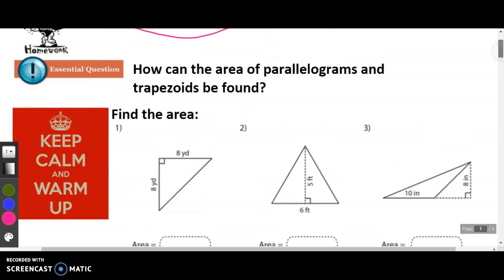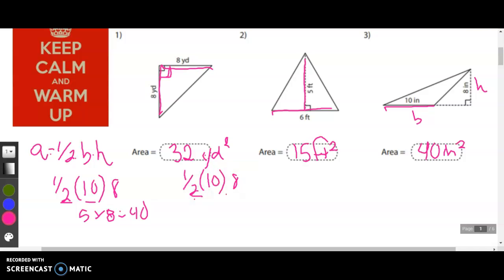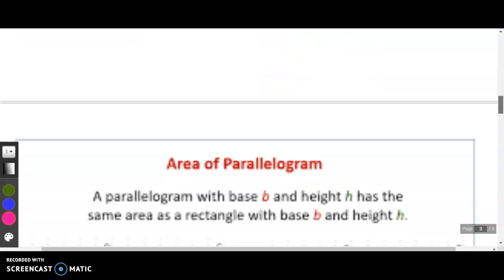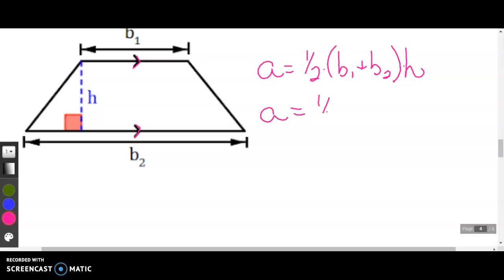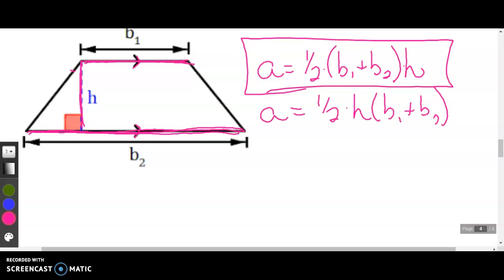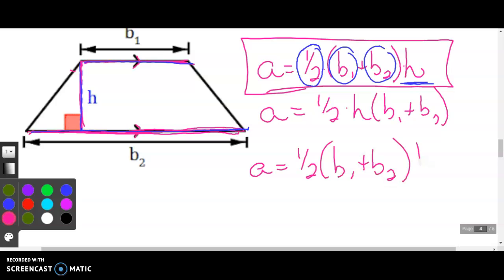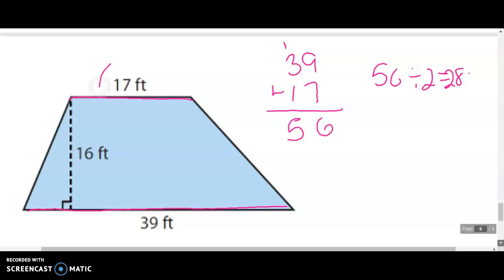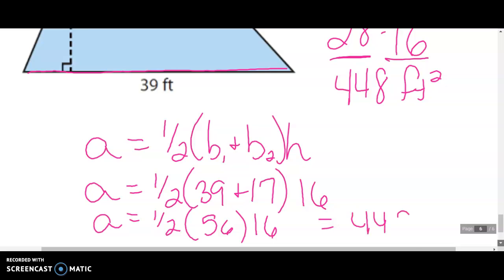Area of Trapezoids and Parallelograms